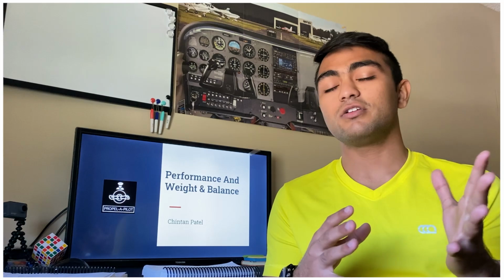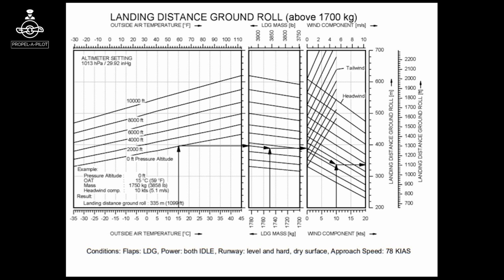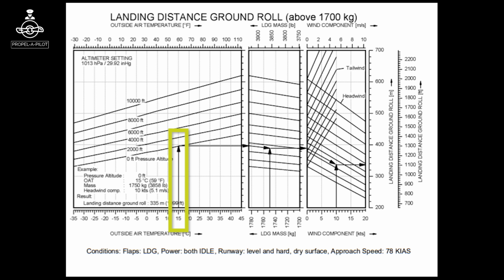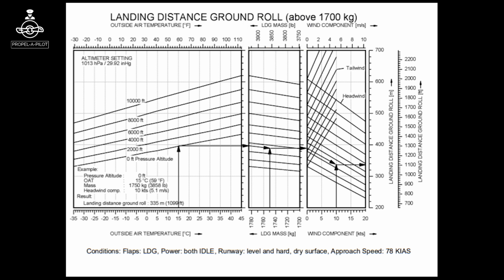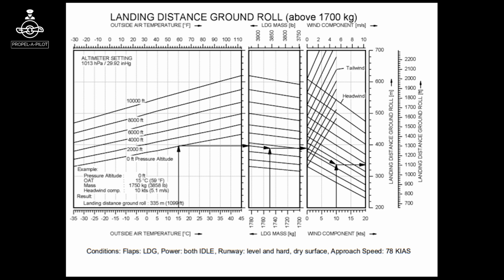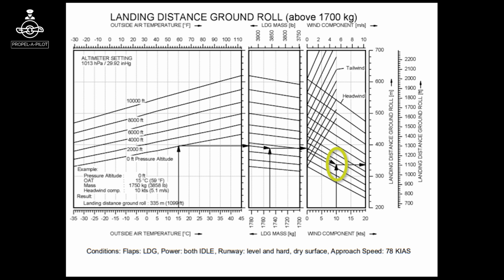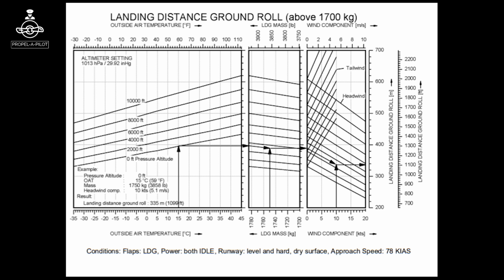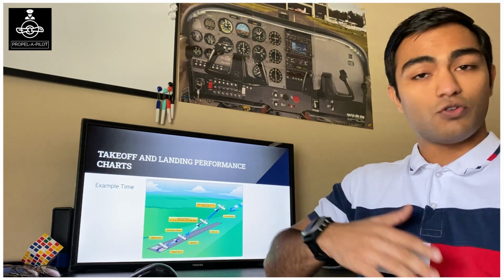Landing Graph of a C172 | 1.6 | PropelAPilot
Welcome back to Performance and Weight and Balance! In this episode, we’re taking a closer look at the landing performance graph for a Cessna 172 and how to interpret it for safer flight planning.

Join us as we:

Walk through a detailed explanation of the landing performance chart found in the C172 Pilot Operating Handbook (POH).
Show how to use the graph to calculate landing distances based on aircraft weight, approach speed, and runway conditions.
Discuss the factors that affect landing distance, including wind direction, runway slope, and temperature, and how to account for them using the graph.
Provide practical examples of landing distance calculations for different scenarios, from short-field landings to higher altitude airports.
Share tips on how to use this information to improve safety during landings and make confident performance decisions.
Understanding the landing graph is key for accurate planning and smooth operations, whether you’re a student pilot or seasoned C172 flyer.